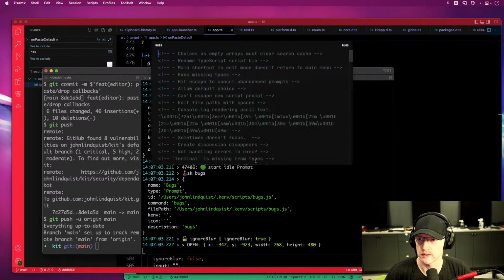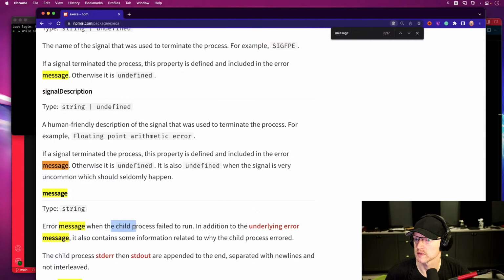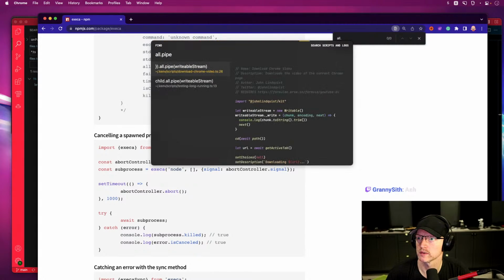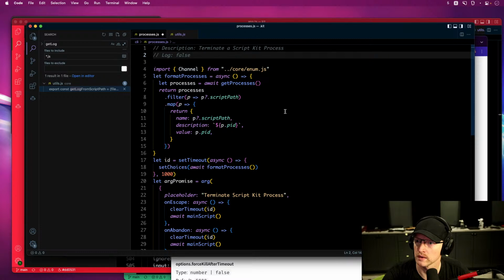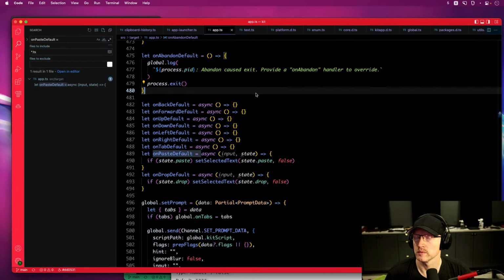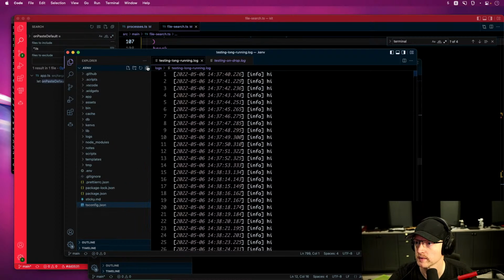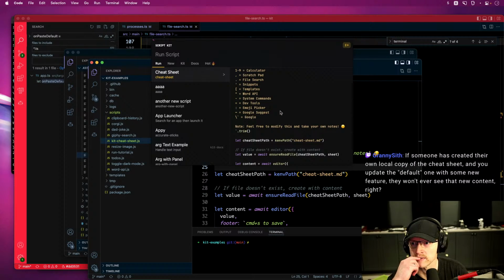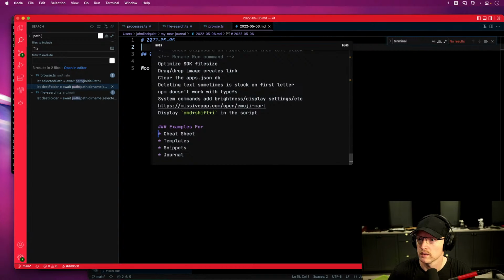Working on Script Kit